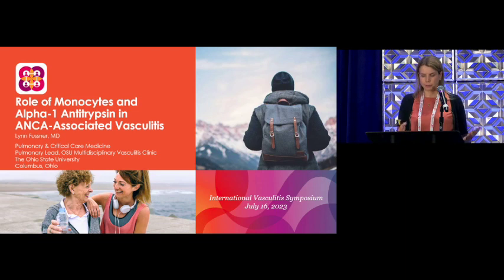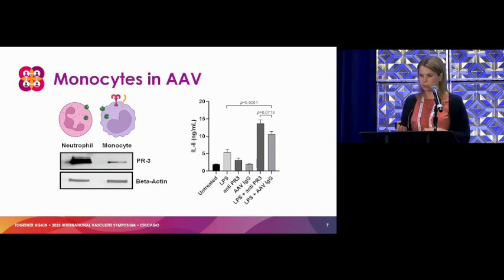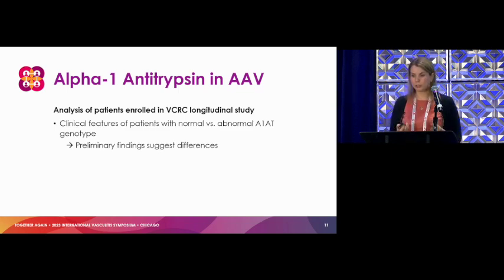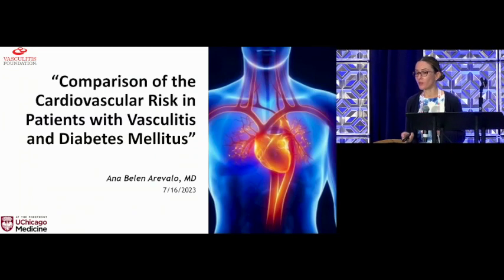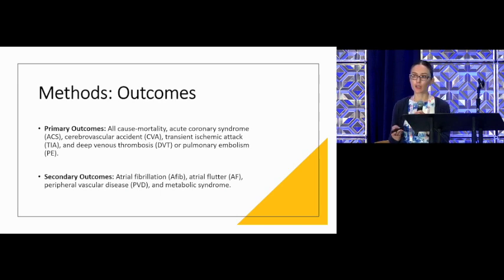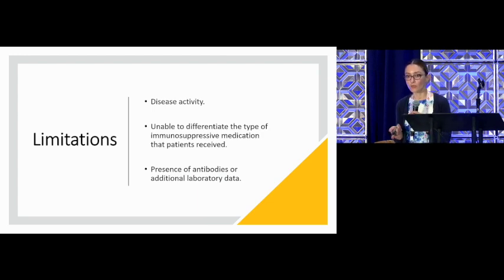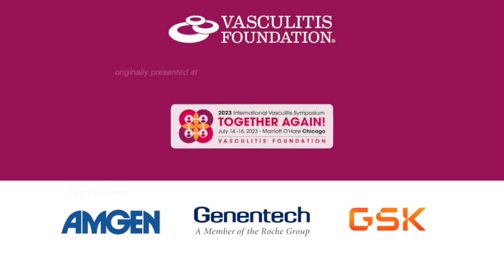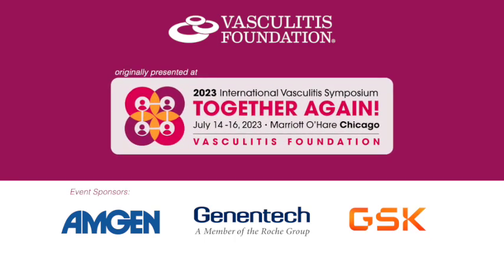Role of Monocytes and Alpha-1 Antitrypsin in ANCA-Associated Vasculitis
0:00 Welcome and introductions.
1:55 Current state of treatment for AAV.
3:51 What are Monocytes?
7:24 What is Alpha-1 Antitrypsin (A1AT)?

Pulmonologist Lynn Fussner goes into detail on the work she is doing in ANCA-associated vasculitis (AAV), looking at advances in treatment, the role of monocytes and their relationship with alpha-1 antitrypsin, progress that has been made and next steps. Recorded July 2023 Presenter: Lynn Fussner, MD

18:58 Welcome and introductions
19:09 Objective and background
23:47 Conclusions
26:27 Q&A: Do you think the time it will take to do research will be shortened or enhanced by artificial technology?
28:42 Q&A: Should all patients with ANCA vasculitis see a cardiologist?
30:14 Q&A: Do you think research into other autoimmune diseases will help us find breakthroughs in vasculitis?
 32:36 Q&A: Is it common for patients with MPA to first present with atrial fibrillation (AFib)

Alpha-1 Antitrypsin in ANCA-Associated Vasculitis

Dr. Arévalo discusses the aim of her study, which is to assess the cardiovascular risk in patients with vasculitis and diabetes mellitus and understand whether the risk of cardiovascular disease in patients with vasculitis is as high as in those with diabetes mellitus.

Expand your knowledge of vasculitis.